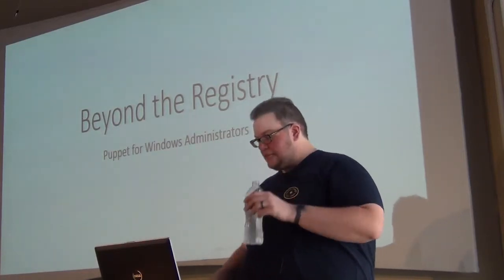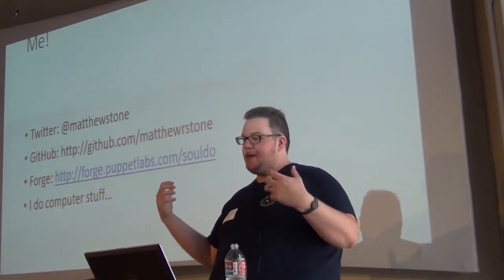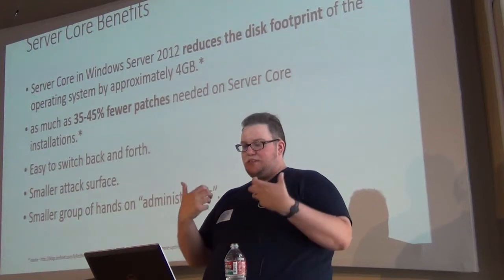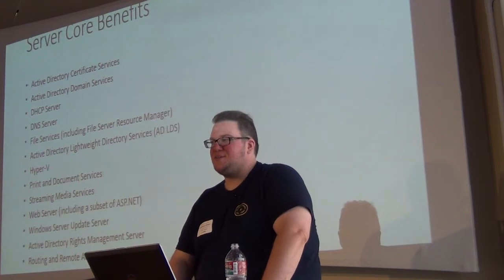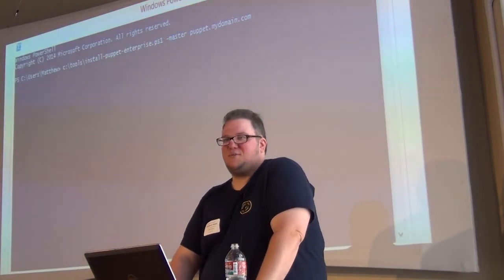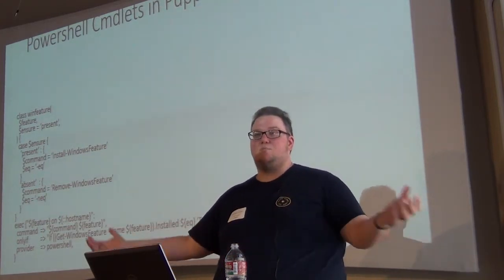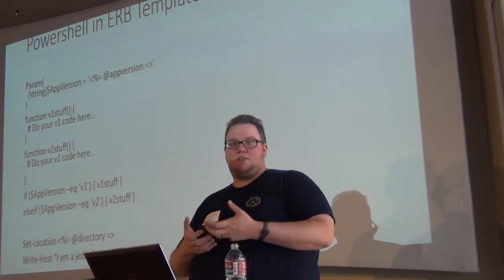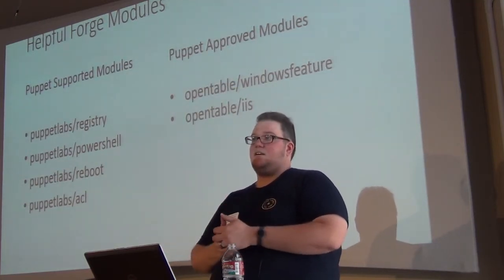PC Seattle: Matthew Stone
PC Seattle: 'Beyond the Registry: Puppet for Windows Administrators' (Beginner) - Matthew Stone, CDK Global